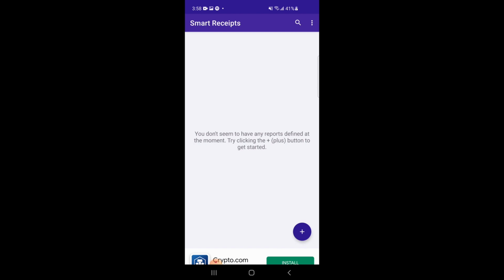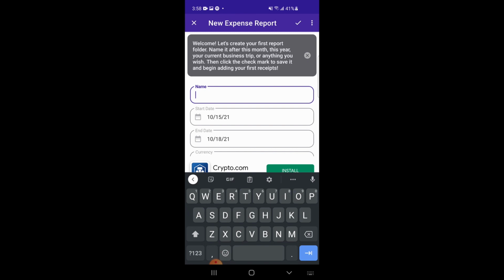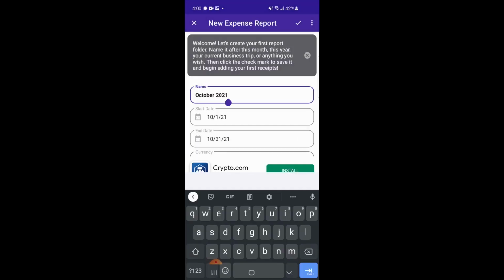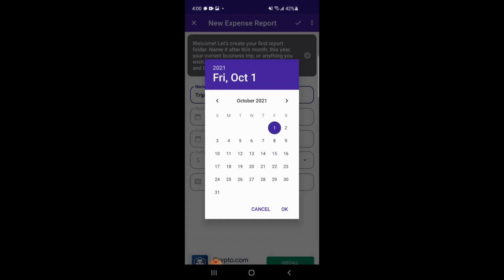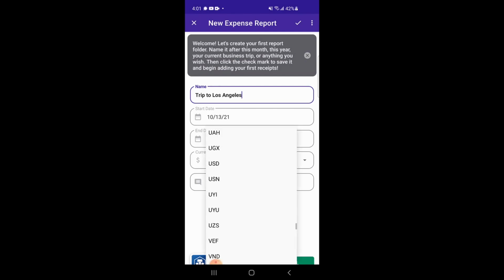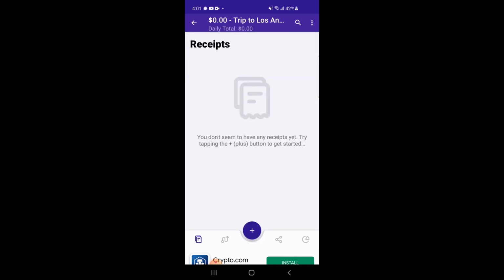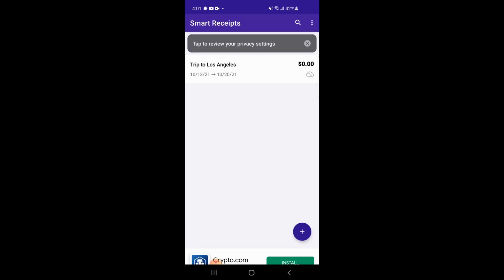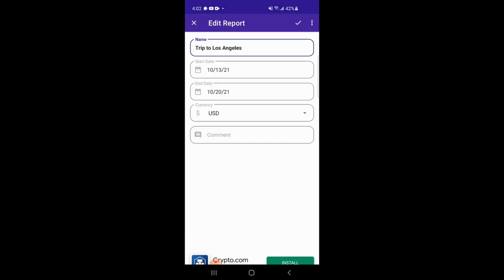Smart Receipts - Android - Expense Report Creation & Management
Save Time: Photograph Receipts, Track Mileage, and Create Expense Reports. Smart Receipts helps you get back to what matters.

In this video, we discuss how expense reports are managed in Smart Receipts, which can help you organize your finances.

If you're new to the app, you can download it for free